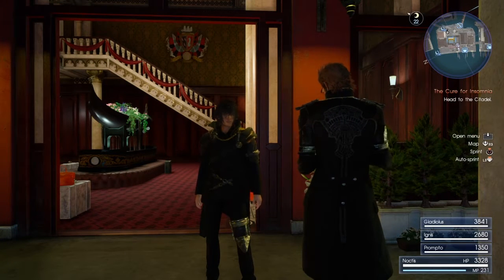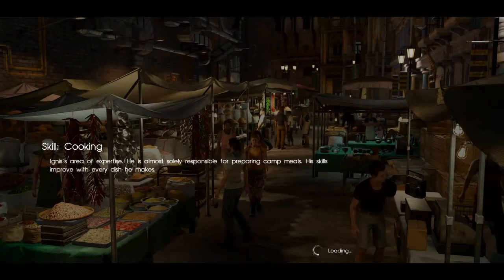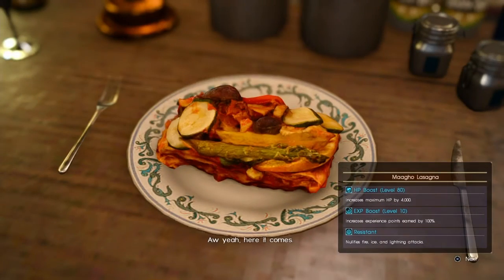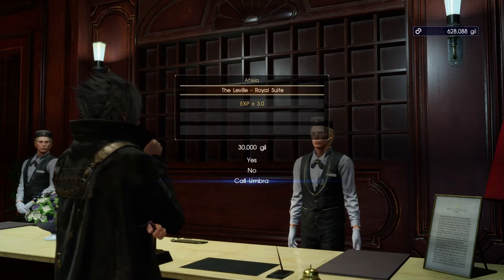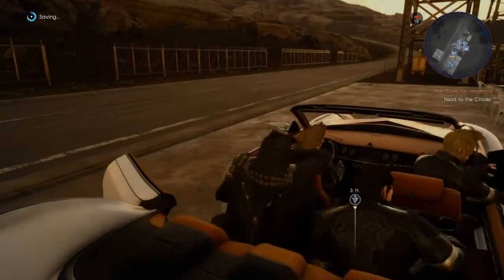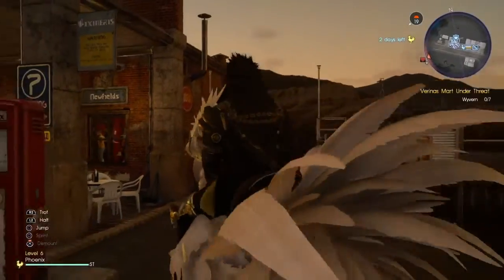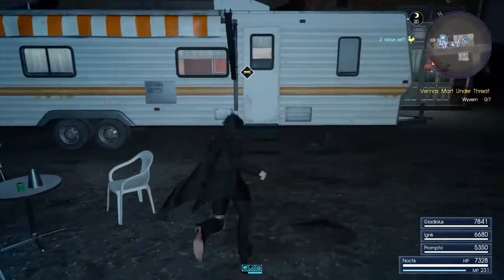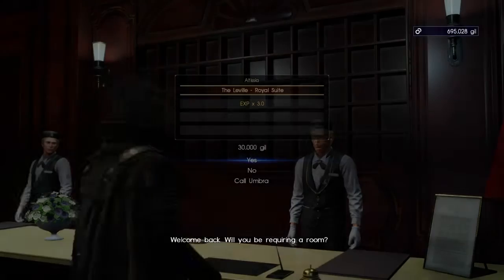Final Fantasy XV: INSANELY EASY Exp, AP & Gil Farm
Extremely easy way to earn tons of Exp in no time at all! Enjoy!